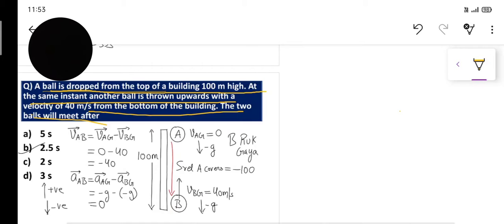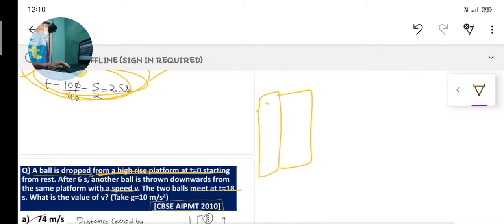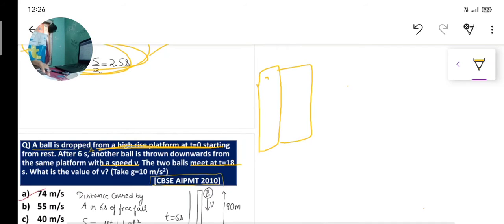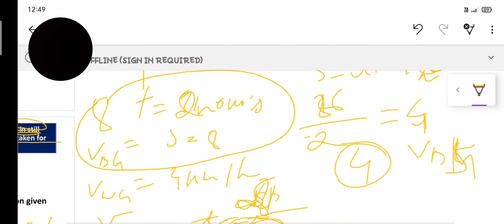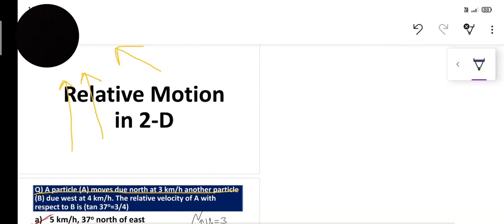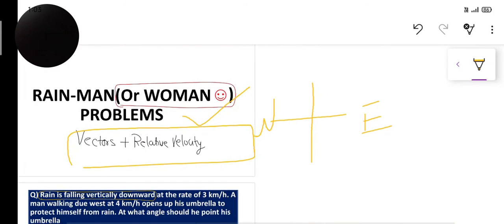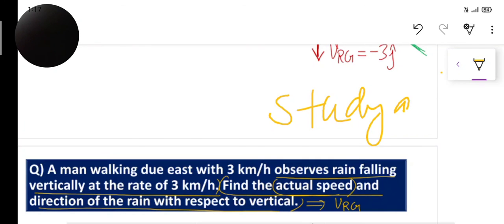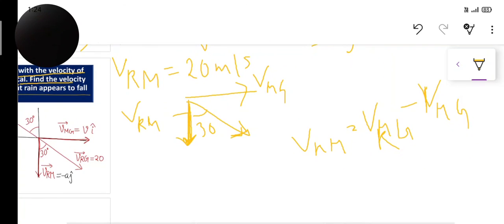revise with me -relative motion questions do with me, yakeen batch student , physics wallah